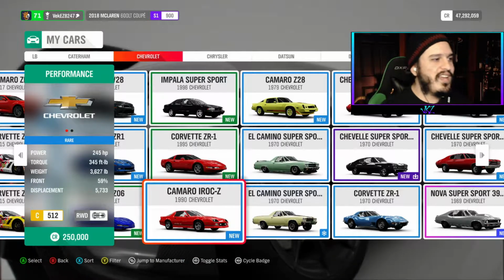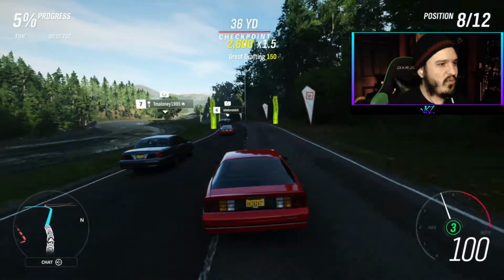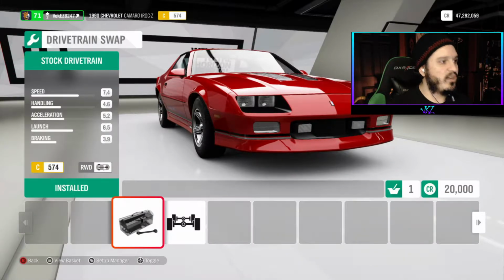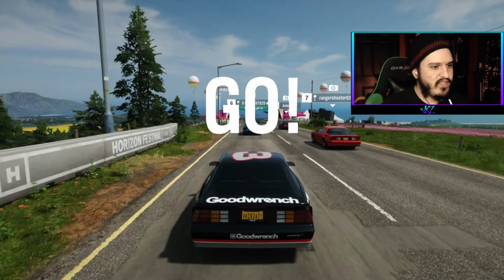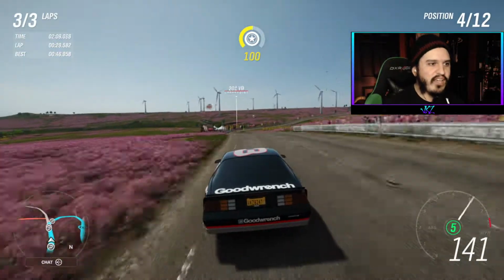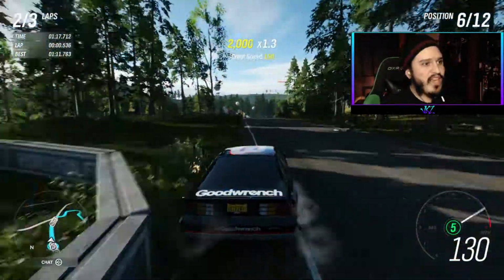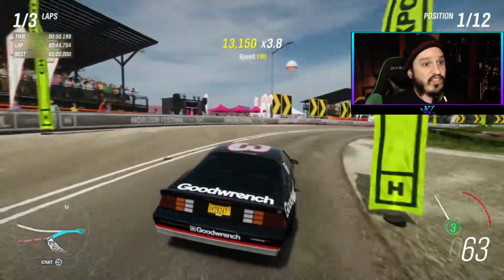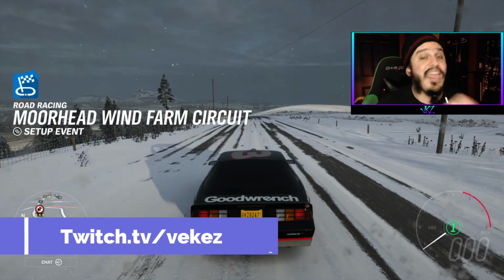Forza Horizon 4 - 900HP Supercharged IROC-Z Camaro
The brand new Chevy IROC-Z Camaro comes to Forza Horizon 4